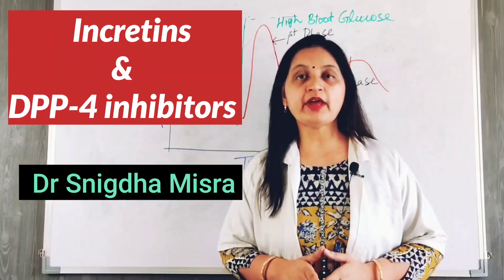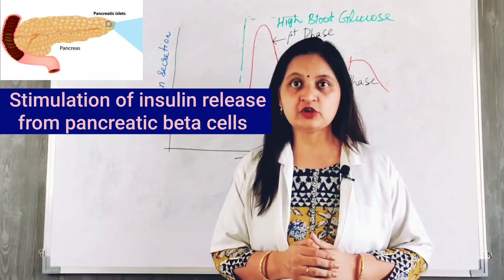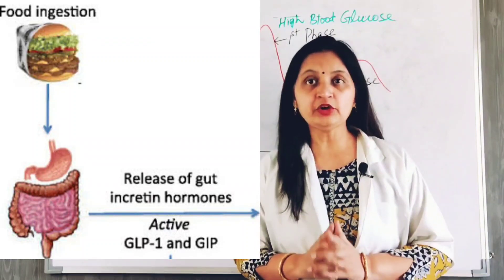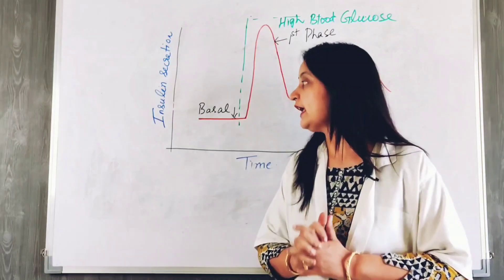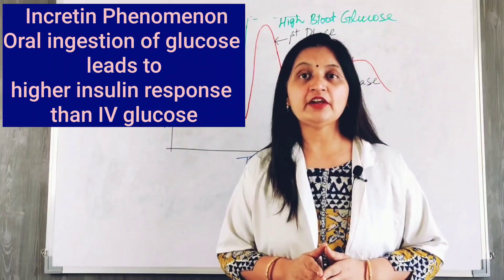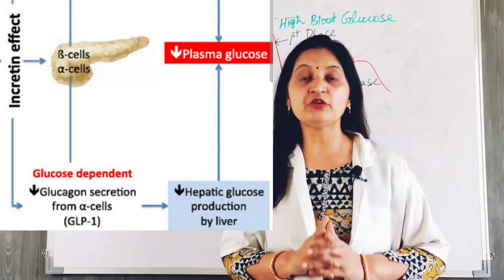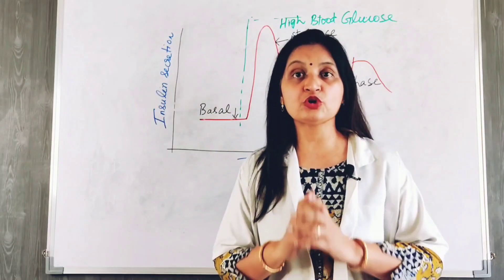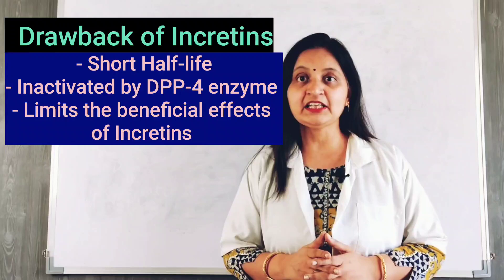Incretins & DPP-4 Inhibitors: DPP-4 Function & Mechanism Of Action Of DPP-4 Inhibitors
Video discusses incretin phenomenon, various functions of incretins, drawback, mode of action of DPP-4 inhibitors and the beneficial effects.